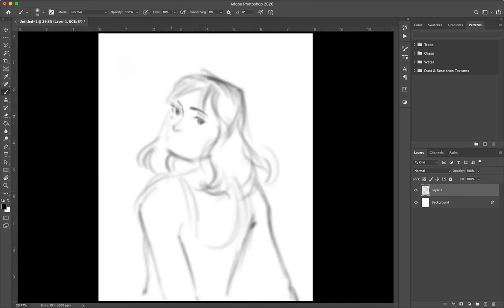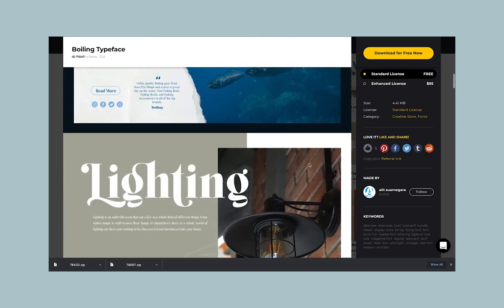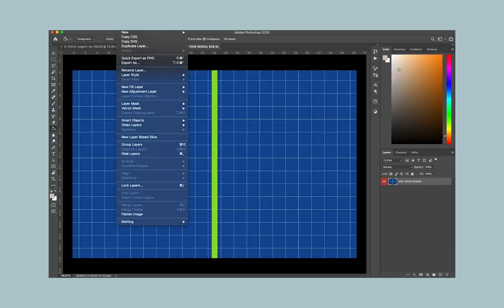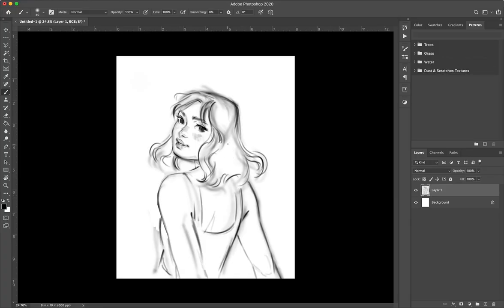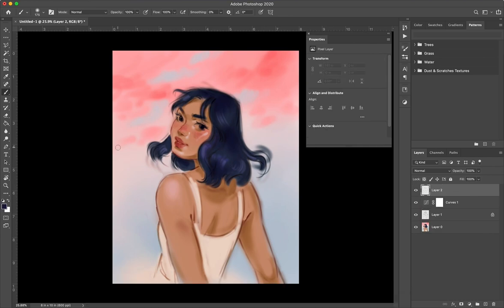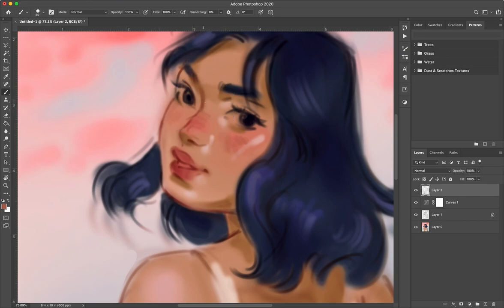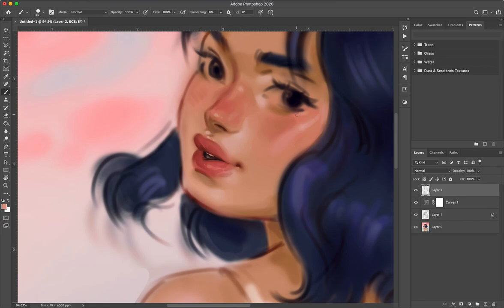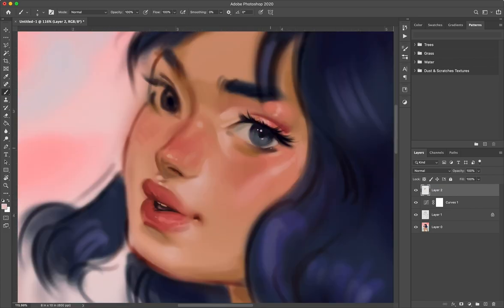5 TIPS FOR KNOWING WHAT TO PAINT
Use my code SARA30 to get a 30% OFF a 3-month or annual Premium Membership Yellow Ticket and annual Team Membership Yellow Ticket on Yellow Images This coupon is limited and valid for 1 month only starting TODAY.